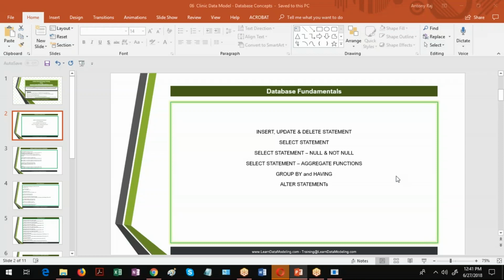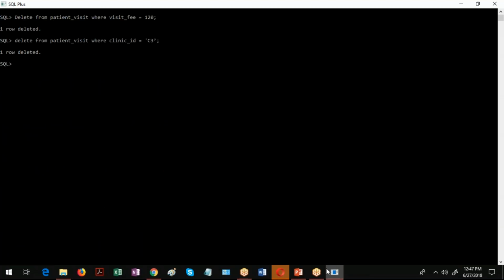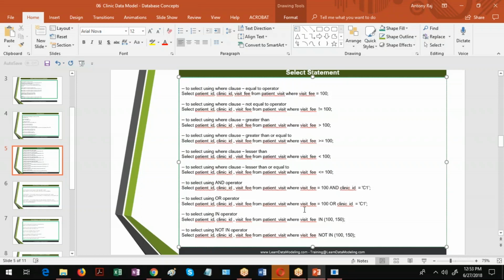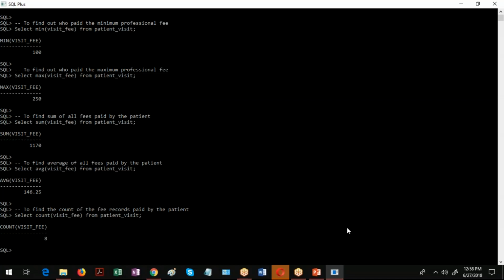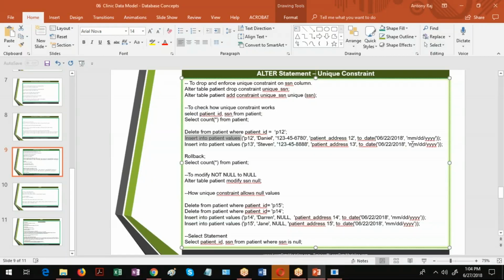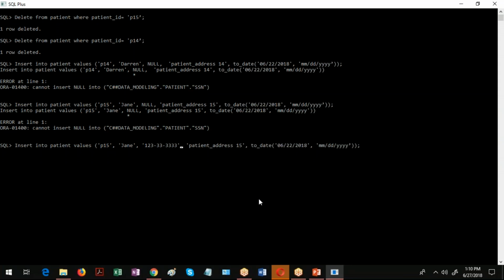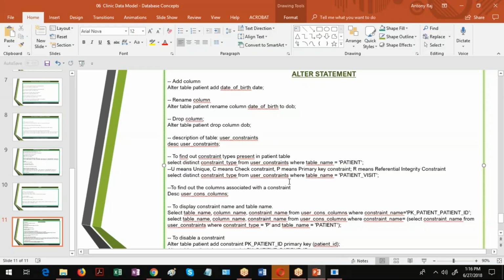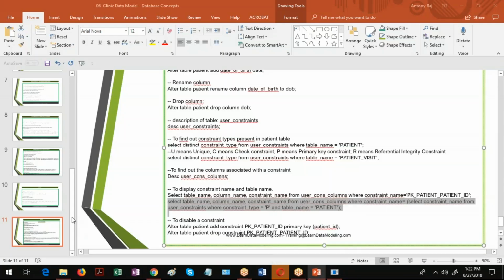Oracle Database Scripts Part 2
Topics covered in this Video are Insert Statement, Delete Statement, Select Statements, Group by Functions, Aggregate Function, Is null, Not Null, Distinct, And, OR, Not, Having Clause, Distinct, Arithmetic operators, sub query, user_cons_columns, user_constraints and user_indexes.